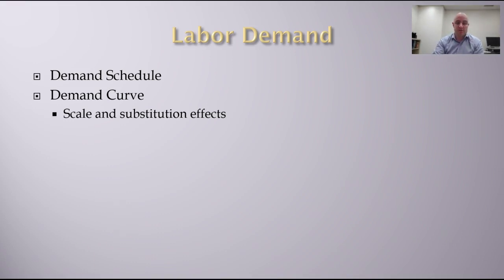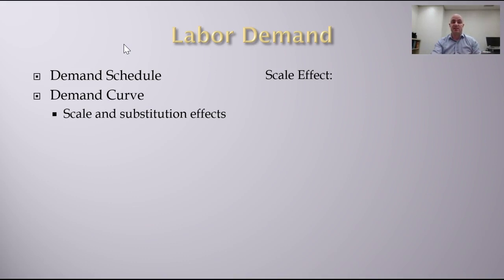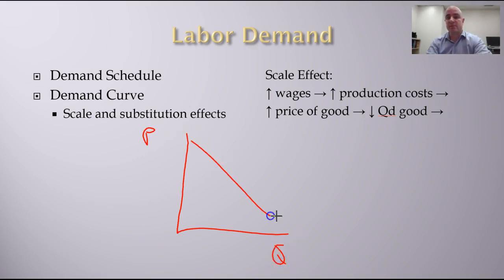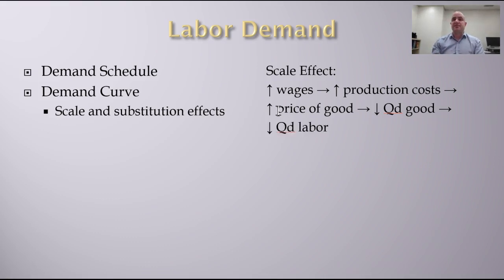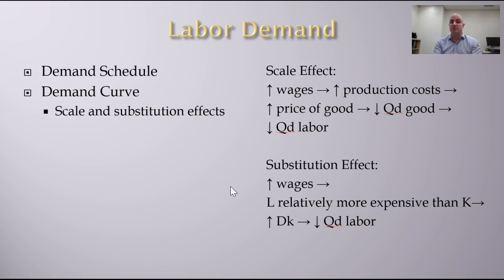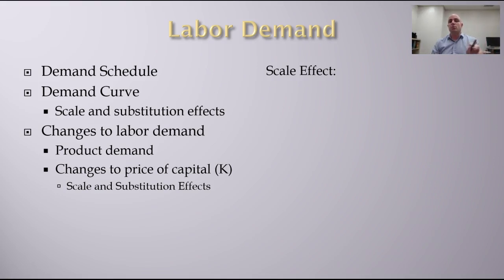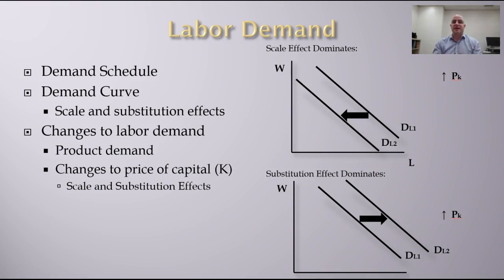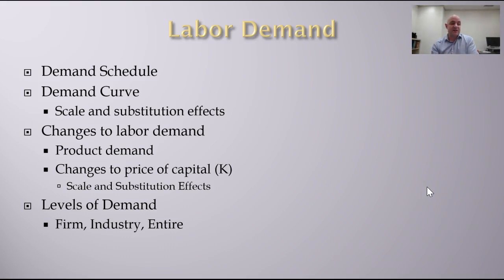Labor Economics - Labor Demand Overview